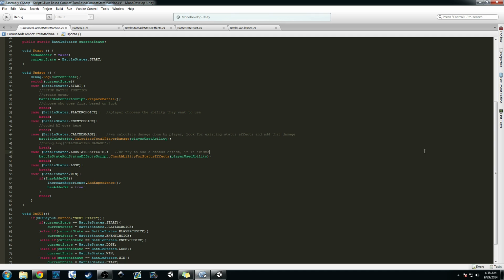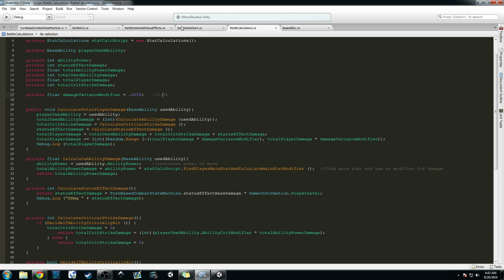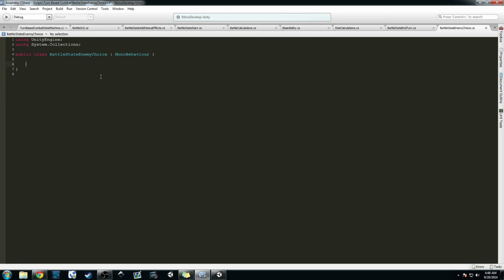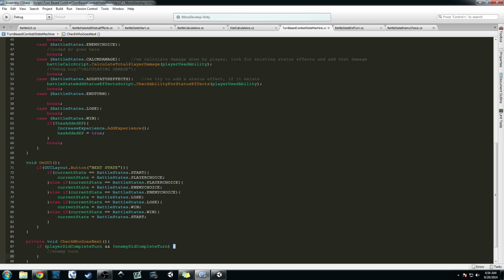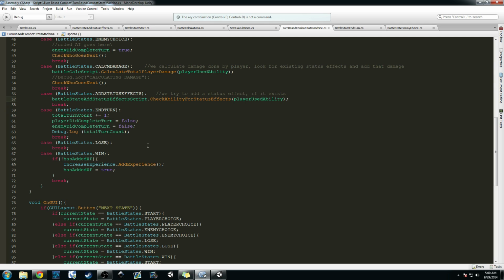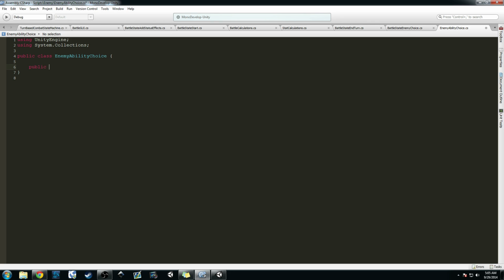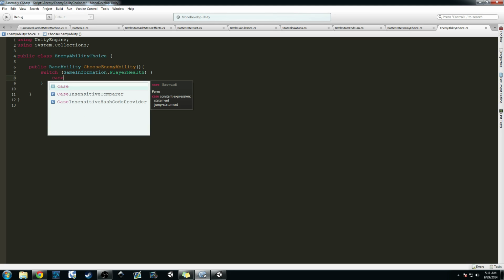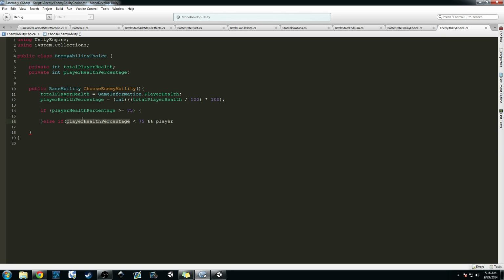Make An RPG Episode 48: Turn Base Battle(AI) [Unity, C#]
In this episode I keep working on the turn base system and start working on basic enemy AI.

Cheers!